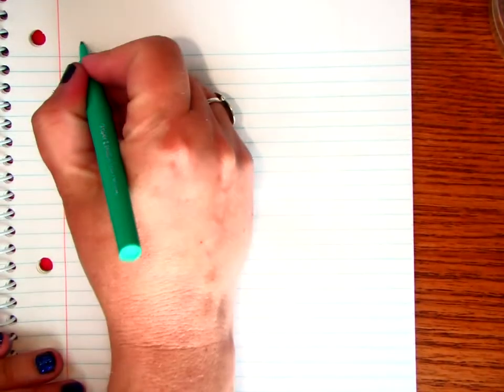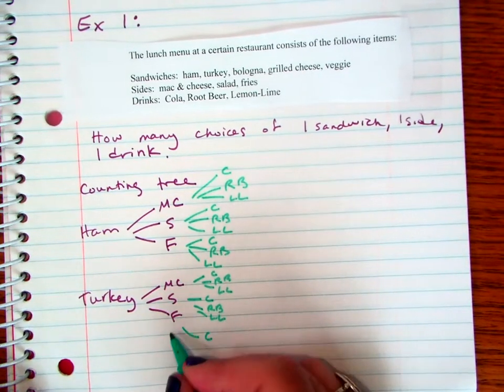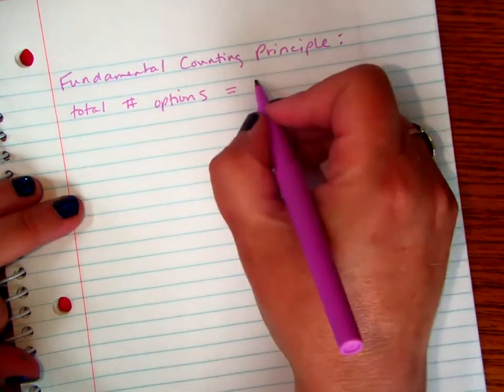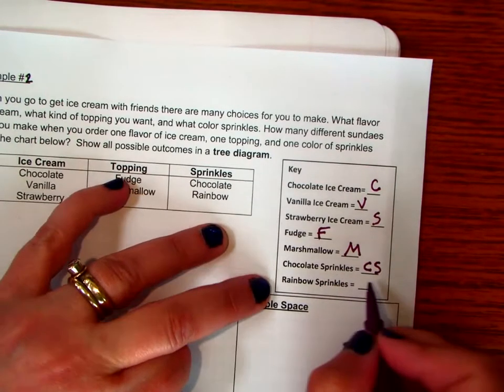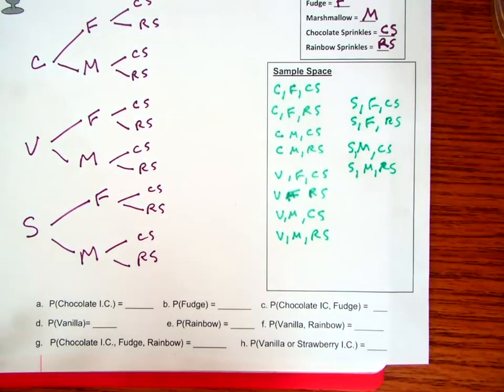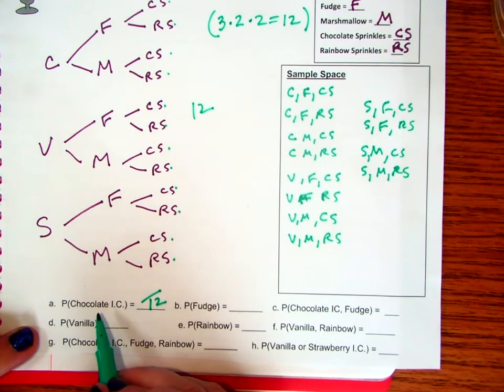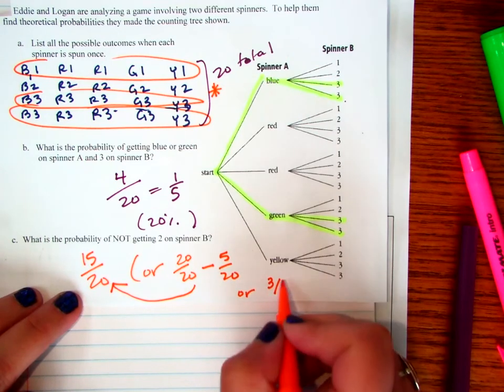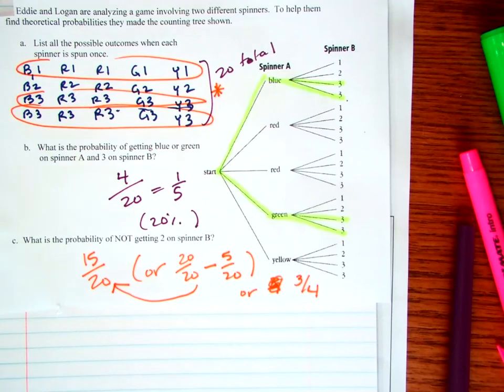Counting trees and the fundamental counting principle